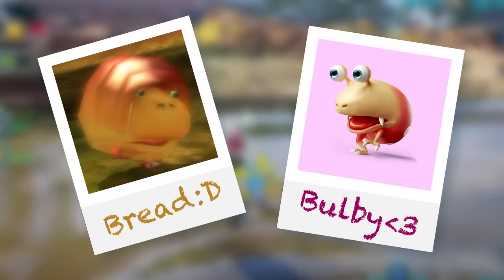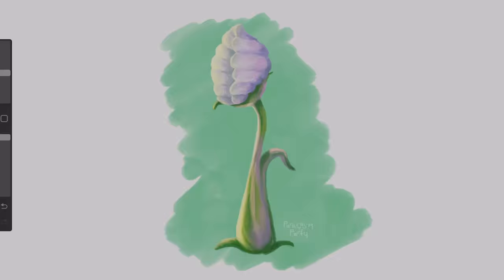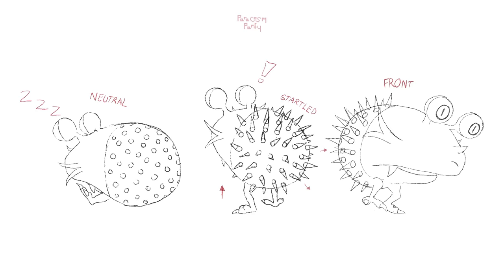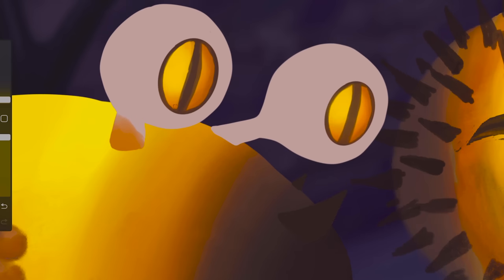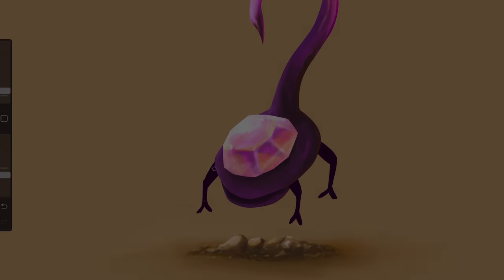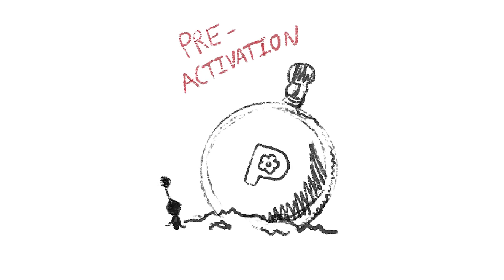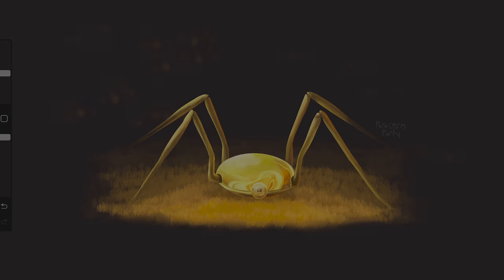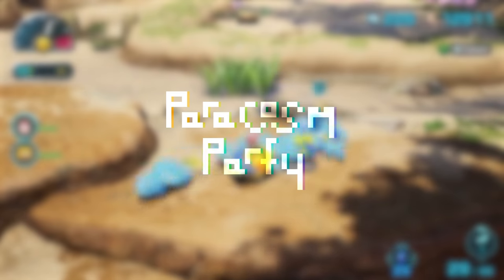Designing NEW, ORIGINAL PIKMIN ENEMIES + BOSS | Pikmin 4 Drawings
Hello there, beautiful human. Thank you so much for checking out my video.

My name is Paracosm Party. For those of you who are already subscribed to me from my old (now private) videos, my channel name used to go by my actual name, Klay Simmons, but I wanted to shift my content to less about myself and more about my art.

In this video, we explore the concept sketches and completed artworks of the following enemies:

The Pellet Poser
The Bumbling Bulborb
The Burrowing Flukewhip
The Man of the Hour

All enemies were completely original and drawn by myself. I used my iPad Pro with the app Procreate to create them.

Also, this video contains many memes I found through compilation videos on YouTube. I'm sorry I don’t know the source of the videos, but if you own any of these memes and would like to be credited, please reach out and I’ll add you to the video description. Similarly, if you own a video I used and would like me to remove it, please reach out.

I used a variety of tracks from the Pikmin Franchise and other Nintendo IPs.

Pikmin 4 - Dandori Practice
Pikmin 4 - Oliver’s Shipwreck Tale View
Hey Pikmin - Area Sector 6
Pikmin 4 - Sage Leaf
Pikmin 2 - Perplexing Pool
Pikmin 2 - Piklopedia Treasure Hoard
Pikmin 4 - Blossoming Arcadia (Olimar)
Pokemon Legends Acres - Jubilife Village
Kirby and the Forgotten Land - Northeast Frost Street
Pikmin 4 - Serene Shores (Olimar)
Kirby and the Forgotten Land - Abandoned Beach
Pikmin 2 - Jellyfloat Pool
Animal Crossing New Leaf - 7pm
Pikmin 2 - Metal 1 (Olimar)
Pikmin 2 - Rest Area
Pikmin - Today's Results (Piano Cover) By Bittopp (Thank you for letting me use it!)
Pikmin 2 - Boss Music
Pikmin 2 - Wistful Wild
Pikmin 4 - Strong Enemy
Pikmin 2- Submerged Castle Theme
Pikmin 3 - Plasm Wraith Fight

Chapters:
0:00 Intro
0:53 Pellet Poser
5:25 Bumbling Bulborb
8:48 Burrowing Flukewhip
12:50 Subscribe! :)
13:36 The Man of the Hour
18:21 Outro

Much love, Paracosm Party